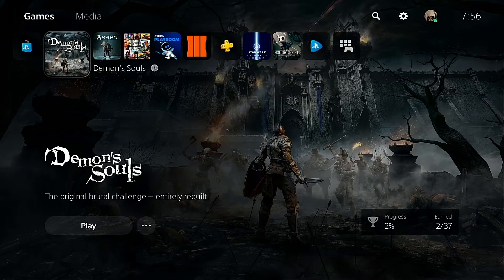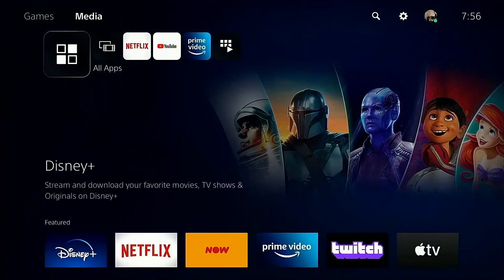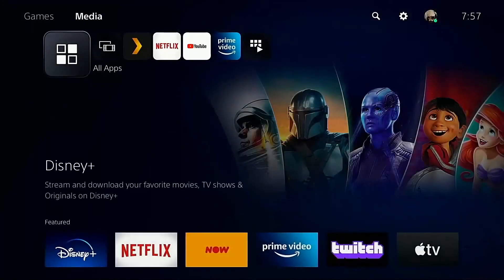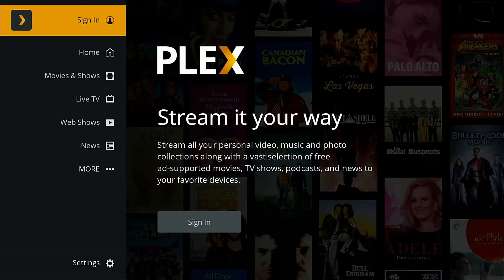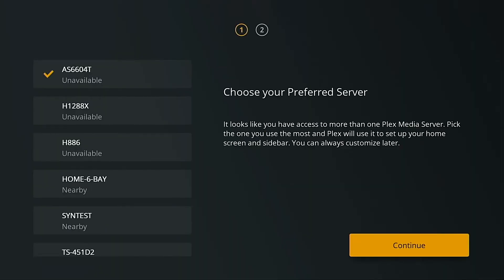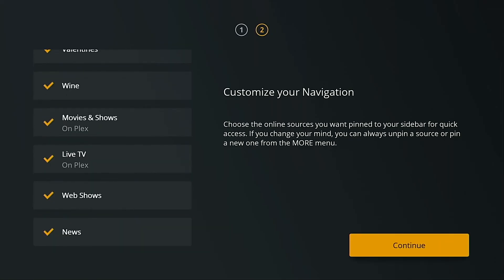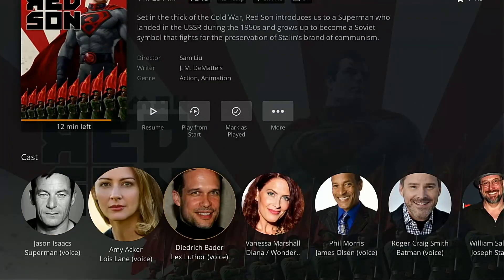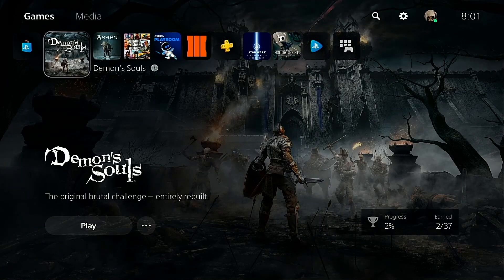PLEX on your PS5 - How to Connect your PLEX NAS to your Playstation 5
The Best SSD for Upgrading your PS5 Storage - Get It Right First Time

If you are looking to upgrade your multimedia setup in 2019, chances are that you have already heard of the great multimedia application, Plex Media Server (PMS), that allows you to access all your movies and boxsets anywhere in the world, on almost any device! Plex is supported by everything from Smart TVs and Consoles, through to iOS and Android Phones – this incredibly accessible and intuitive media application provides all your owned media to you, as well as dressing it with titles, descriptions, background studio information, cast lists and recommendations for other shows! It is the perfect multimedia tool for those that want the colourful and information user interface similar to Netflix and Amazon Instant, but want to enjoy their own media, rather than stream/rent media from an online source! If you are looking to build your perfect Plex Media Server, it is highly recommended that you use a Network Attached Storage (NAS) drive. This affordable server solution for plex means you have a discreet solution that is easy to setup, easy to forget and will just run in the corner of a room/cupboard as your multimedia centre and let you access all your films, box sets and home movies ANYWHERE in the world. However, choosing the right NAS for a plex media server can be difficult. Big brands such as Synology, QNAP, Asustor, WD and Netgear all have a range of NAS drives available that all promise to support the Plex Media Server application (which is FREE), but each performs better or worse than another. So today, I want to discuss the Top Plex Media Server NAS from each brand, at £500, £1000 and £2000+.